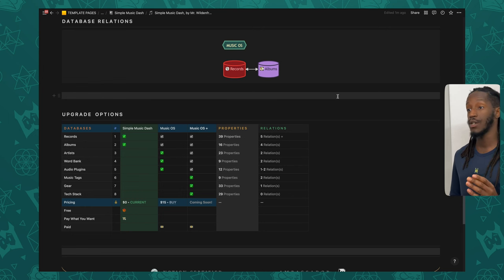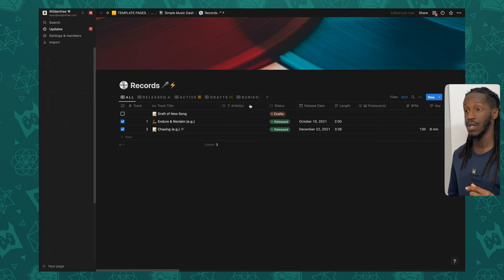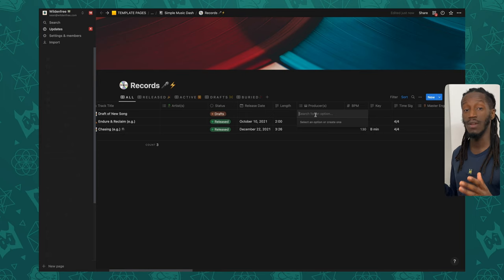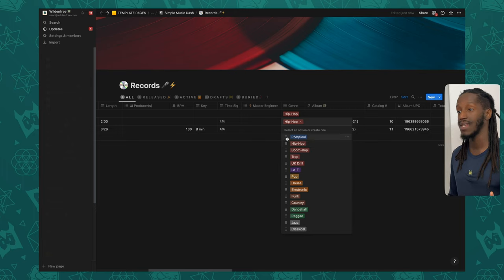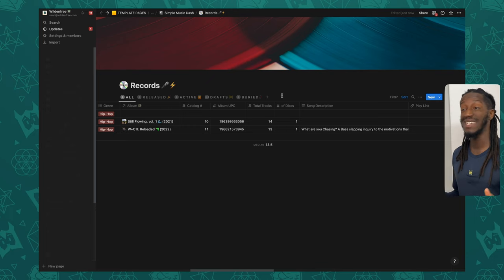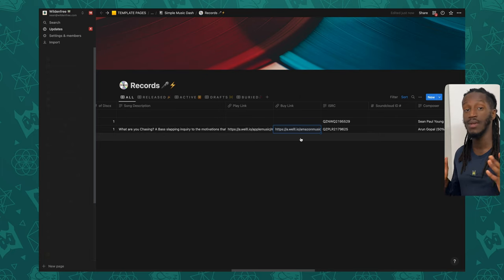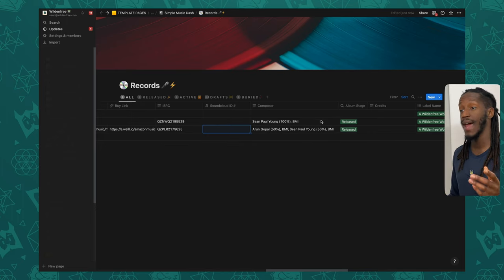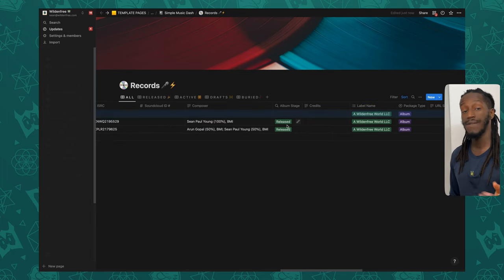Managing Songs & Music Metadata in Notion • Music OS: Records Database (pt. 1)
Be sure to watch the first video where I give a full overview of the Music OS template

░░░   N E W   T O   N O T I O N ?   ░░░░░░░░░

░░░   N O T I O N   T E M P L A T E S   ░░░░░░░

🌐 For all relevant links of Wildenfree Tech, • (🐺🍵✨.y.at)

May also include blog posts on templates guides, philosophical reflections & other helpful resources!

👾 I'm also preparing a section of my newly revitalized Discord server for my Notion Template community! Please feel free to join

🗺️ Are you in the ATLANTA area & want to connect for a Notion Atlanta Community Event? Fillout the form I made so I can plan one, once we've got enough interest!

~ (Deep links; will point you directly to the native app if installed! :)